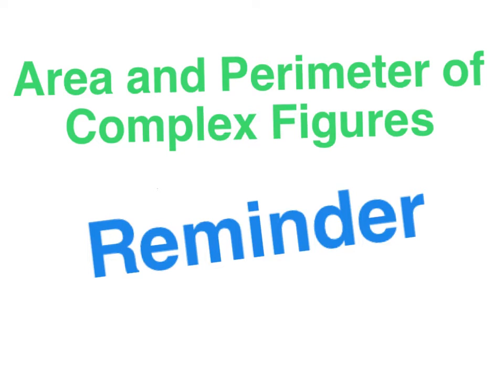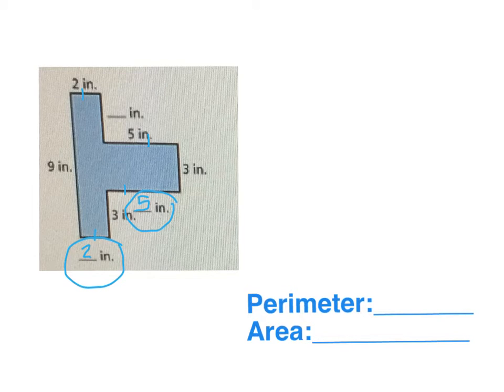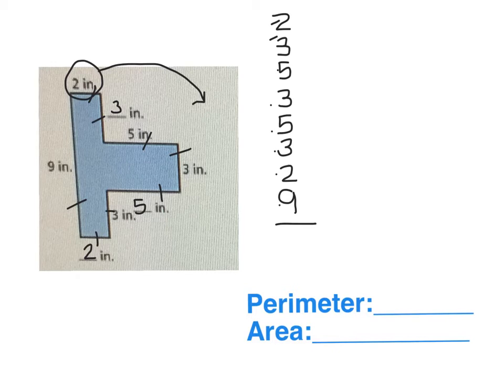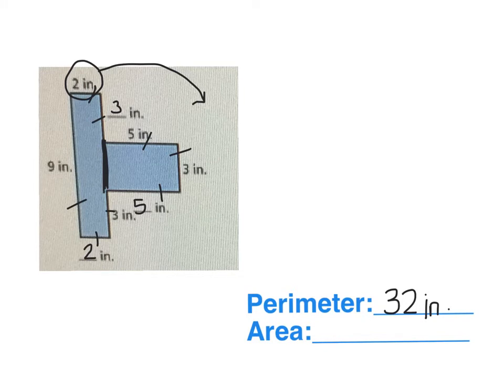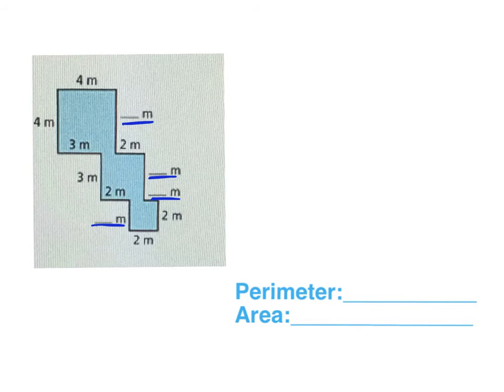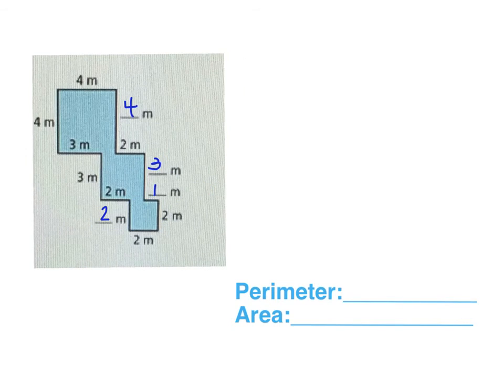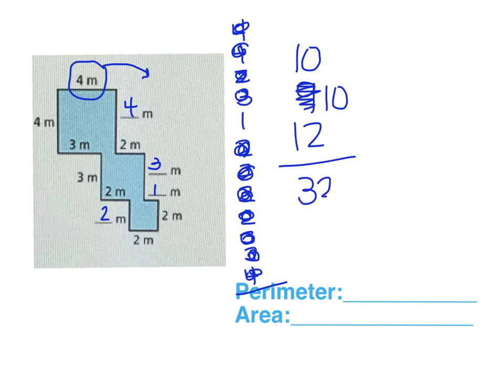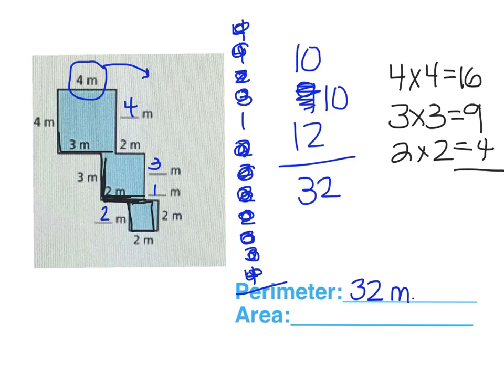Area and Perimeter of Complex Figures Reminder